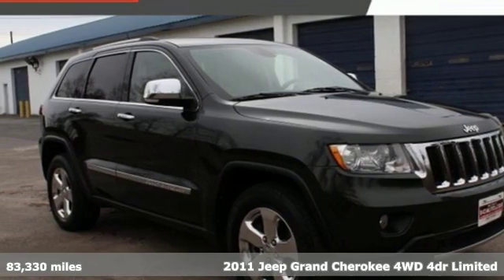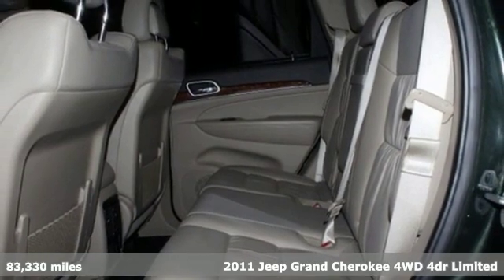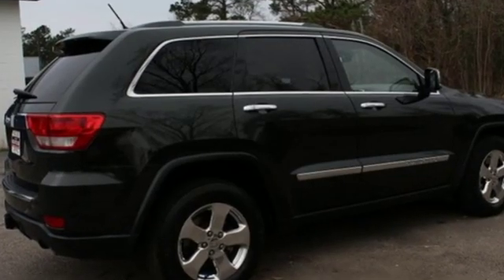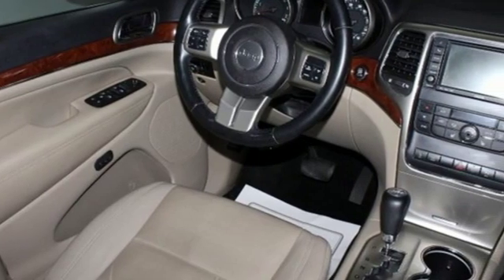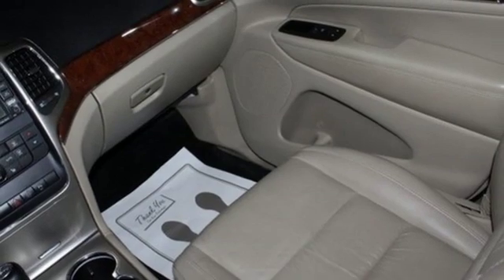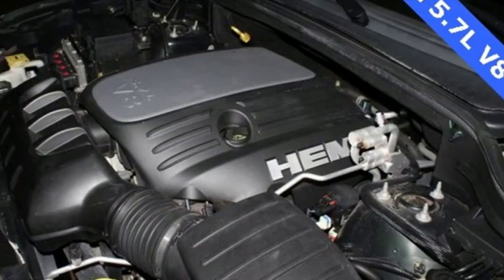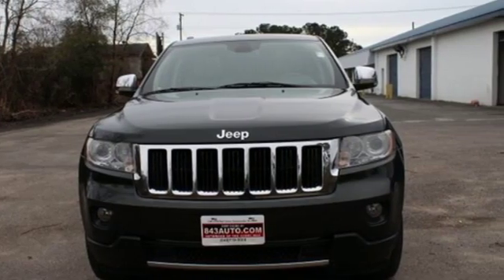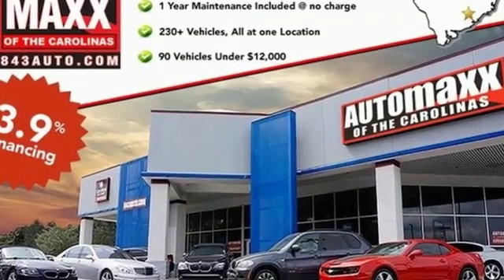2011 Jeep Grand Cherokee Summerville, SC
Year: 2011
Make: Jeep
Model: Grand Cherokee
Trim: Limited
Engine: 5.7L V8 Multi Displacement VVT
Transmission: 5-Speed Automatic
Color: Green
Interior: black
Mileage: 83330
Stock #: F8630
VIN: 1J4RR5GT4BC562621
*ONE OWNER, *Certified Pre-Owned 3 month/ 3,000 Mile Warranty, *BACKUP CAMERA, *BLUETOOTH, HANDS-FREE, *PANORAMIC SUNROOF, *LEATHER, *MEMORY SEATS, *USB INPUT, *AWD/4WD, *ULTRA SONIC REAR PARKING ASSIST, *TOW PACKAGE, *STEERING WHEEL AUDIO CONTROLS, *ROOF RACK, *NON-SMOKER, *AUX INPUT, *ALLOY WHEELS, *XM RADIO, *PUSH TO START, 4D Sport Utility, 5.7L V8 Multi Displacement VVT, 4WD.brbrAwards:br * 2011 IIHS Top Safety PickbrReviews:brbr * If you want a traditional SUV that offers good outward visibility, a roomy and functional interior, and solid off-road chops, you'll like the Jeep Grand Cherokee. That said, buyers who never make use of its robust character will still find the Grand Cherokee impressively comfortable on road. Source: KBB.combr * Strong V6 or V8 power, high tow rating, upscale interior, capable off-road prowess. Source: EdmundsbrbrbrIf there is any information or extra photos you need that you don't see listed, we will walk out to the vehicle and text them directly to you! JUST ASK!

Address:
1016 N Main Street